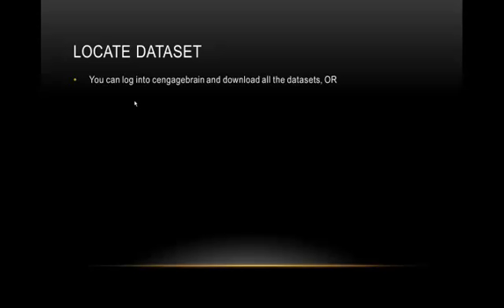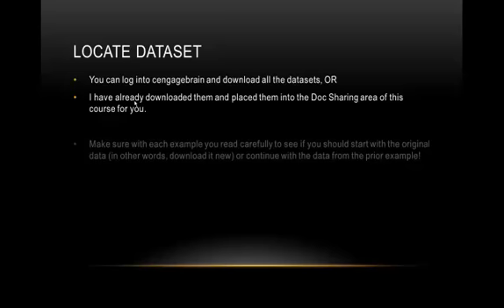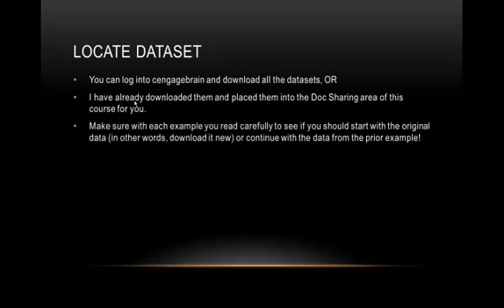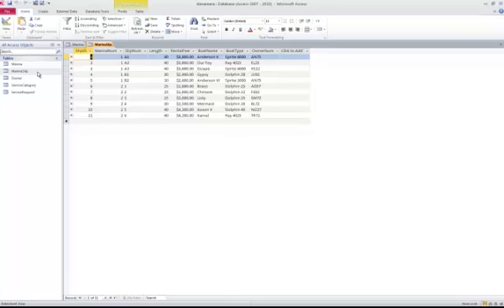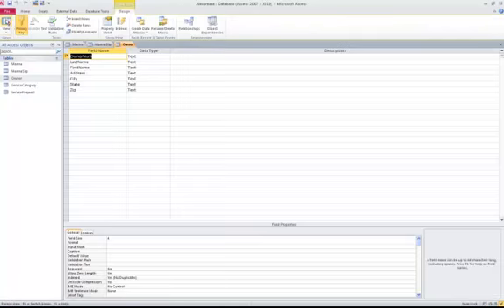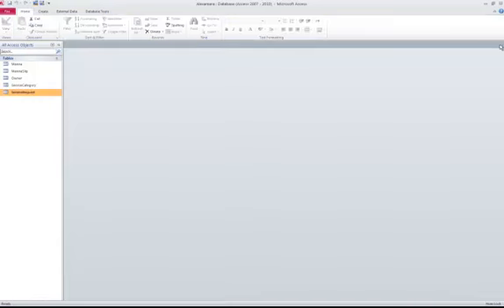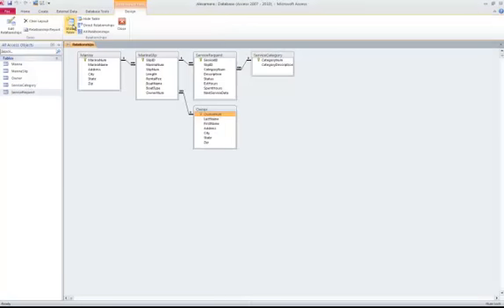Alexamara Marina Introduction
This video introduces students of CIS:307 to the Alexamara Marina database, which will be used in a variety of their homework assignments throughout the term.